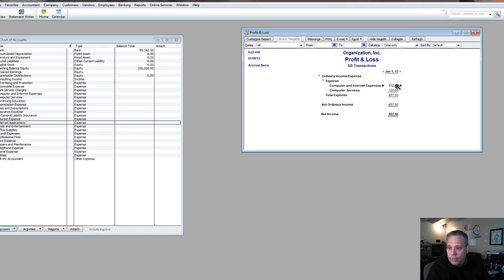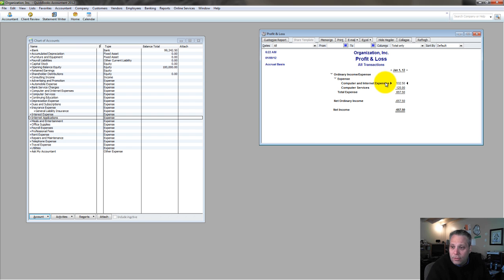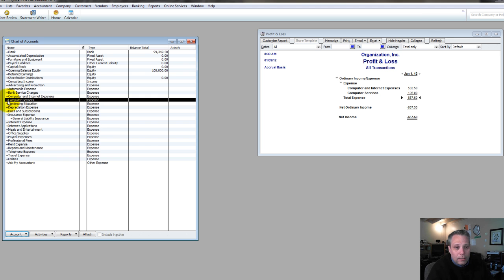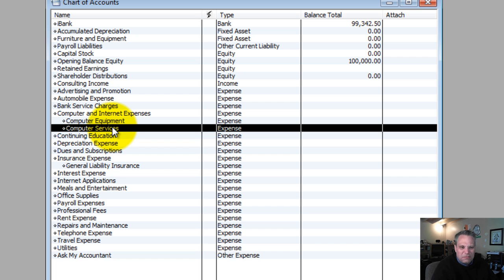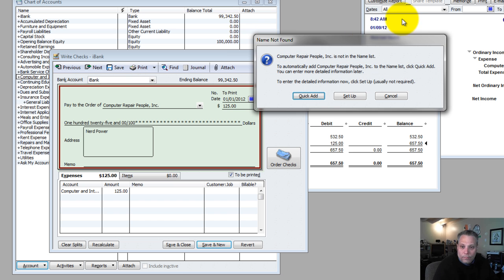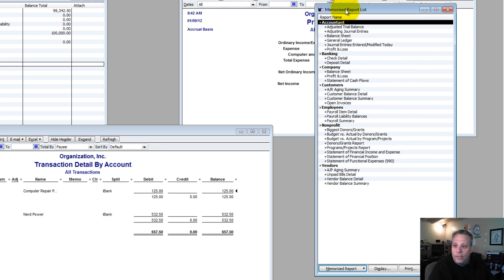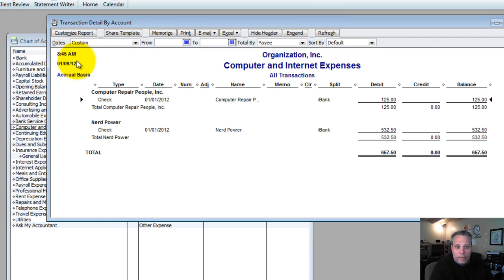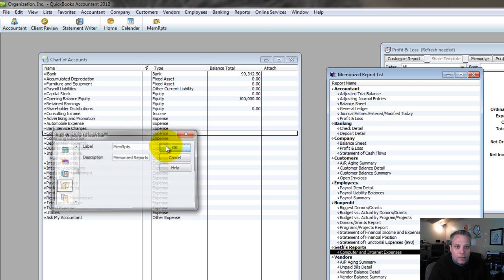3 Tips for getting your QuickBooks Information Better Organized